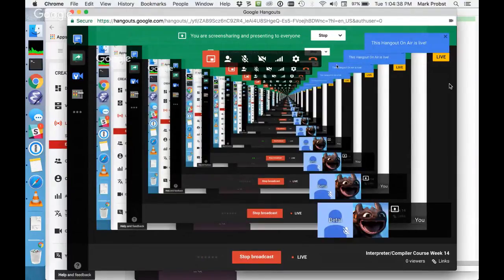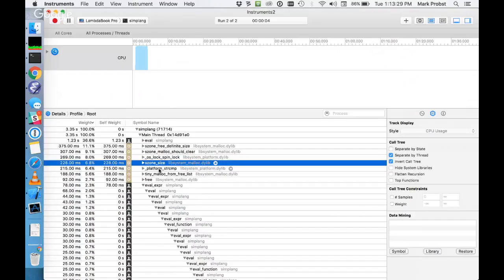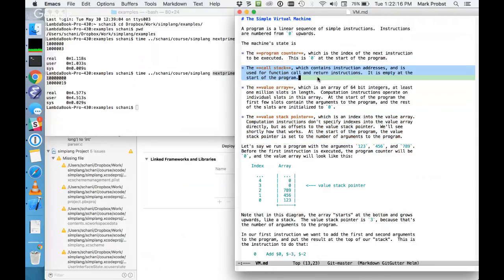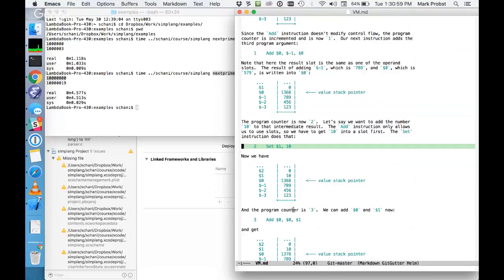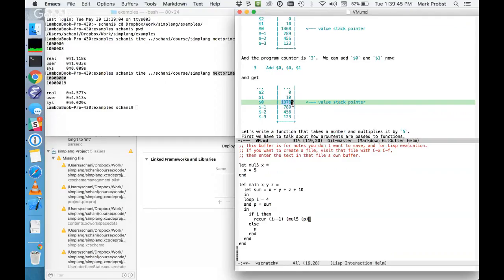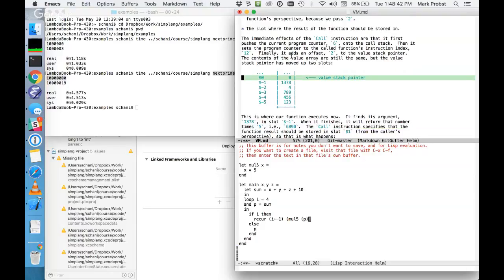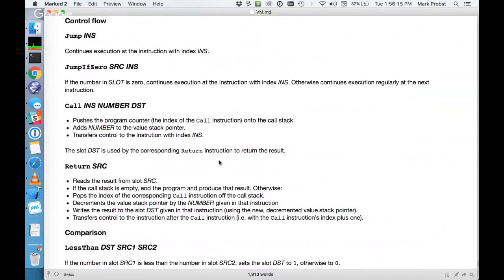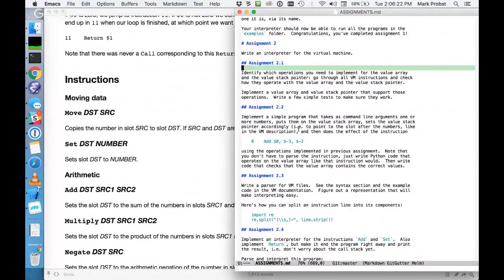Interpreter/Compiler Course Week 14